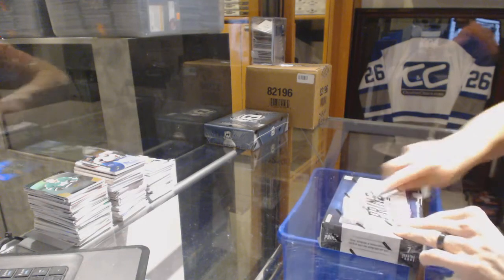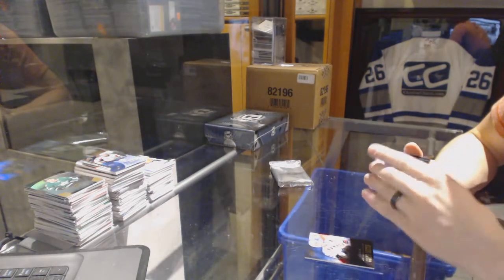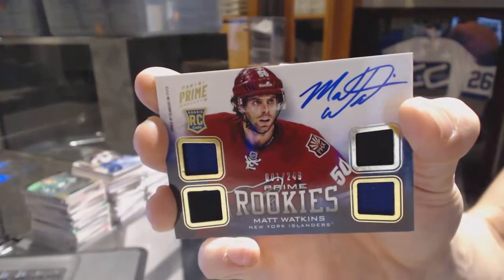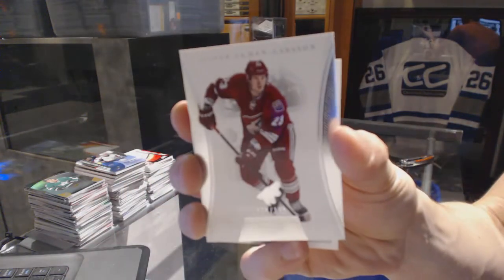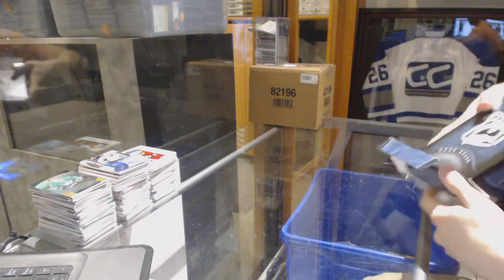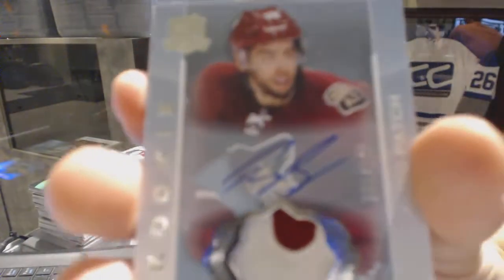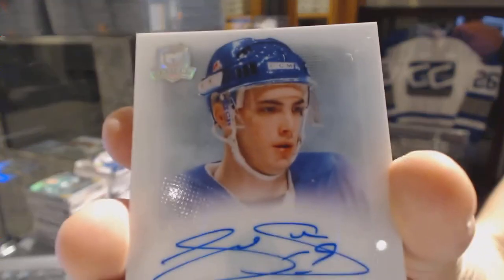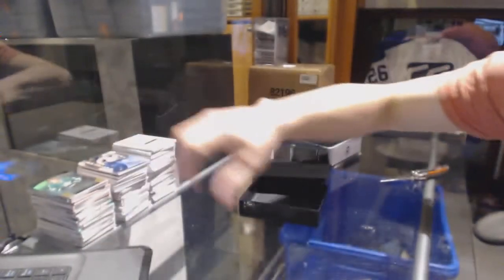12-13 Panini Prime & 14-15 UD The Cup Hockey Box Break - C&C GB #6610